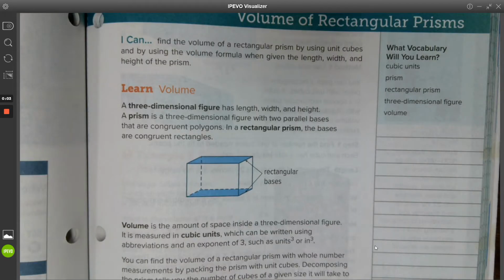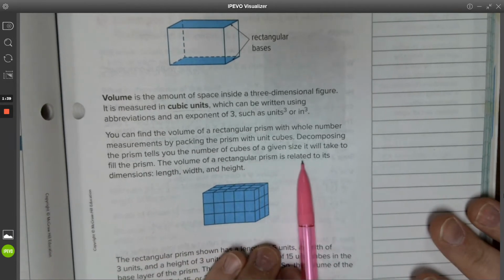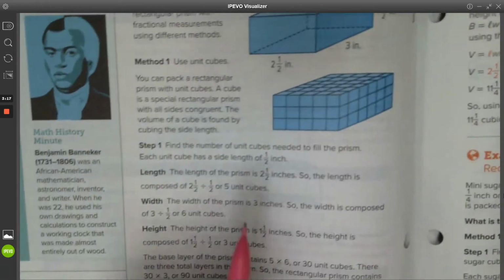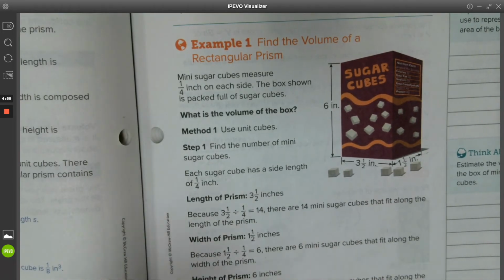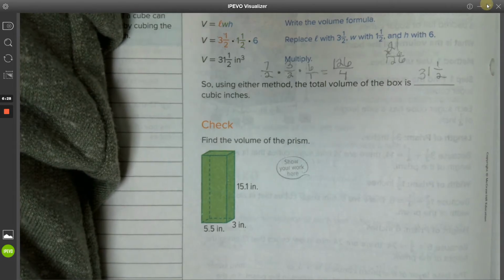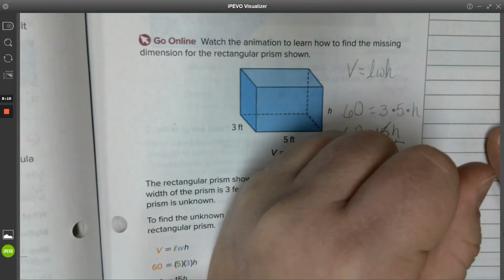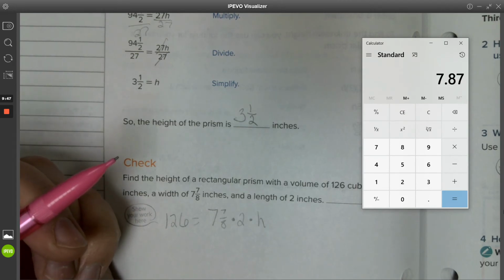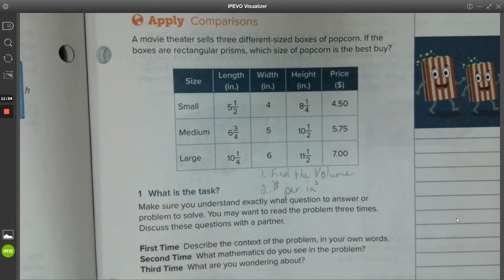9-1: Area of Rectangular Prisms